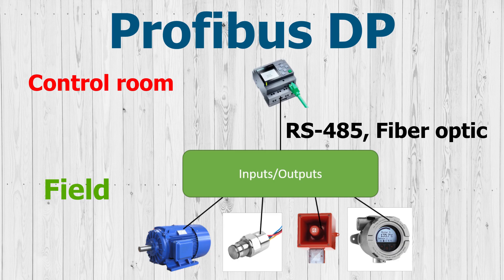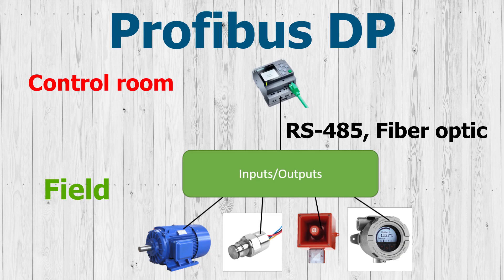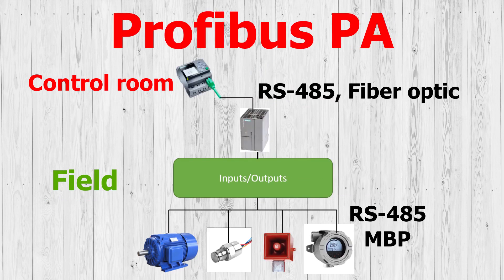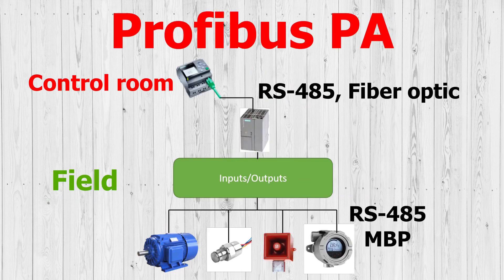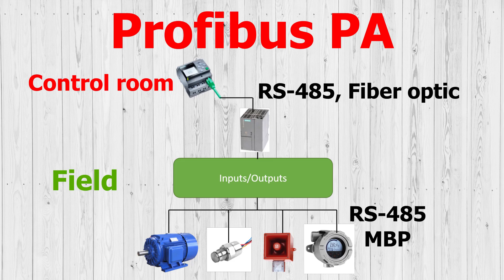Profibus FMS, DP and PA: Evolution, Similarities, Differences and more!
Differences between Profibus FMS, DP and PA 0:05
     Profibus evolution
       FMS 0:24
       DP 1:25
       PA 2:07
     Similarities and differences 2:51
     Considerations 3:36

Bloopers 5:38

Information, some tables and images taken from the book INTRUMENTACIÓN INDUSTRIAL by Antonio Creus Solé.